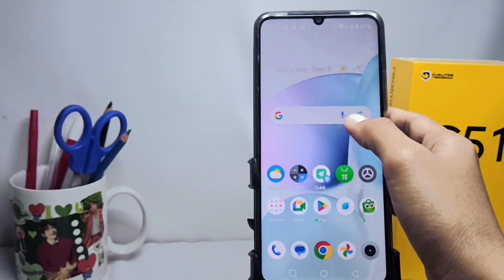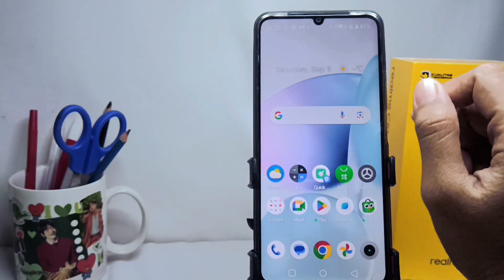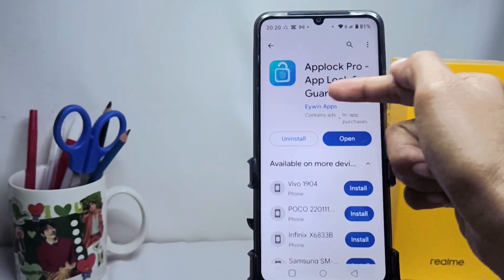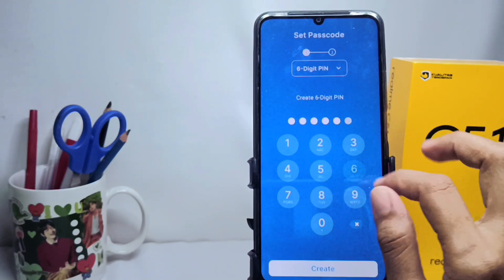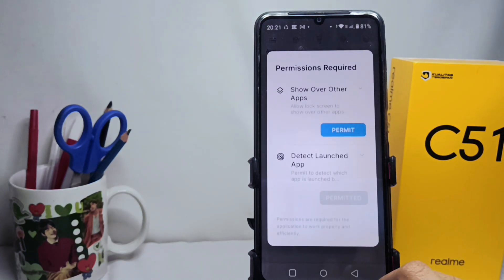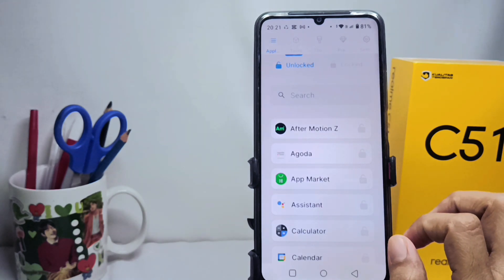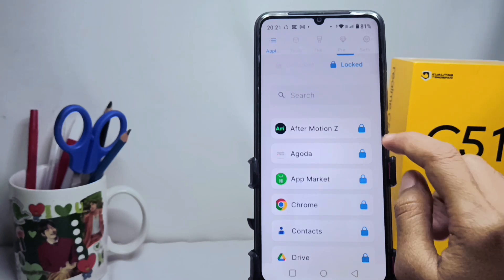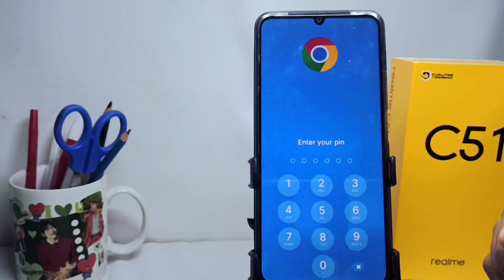How To Lock Apps In Realme C51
This video is relevant to the search:
how to lock applications on realme c51
app lock in realme
provide the application password
app lock on realme c51
how to lock an app on realme
realme c51
lock apps in realme c51